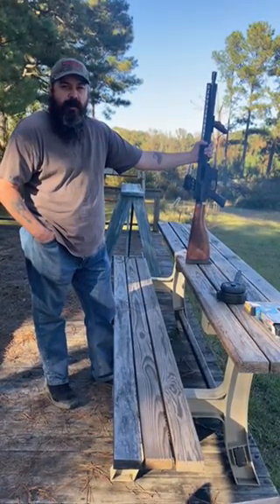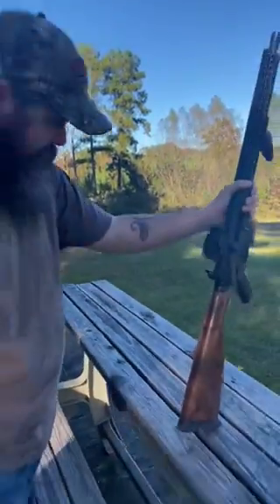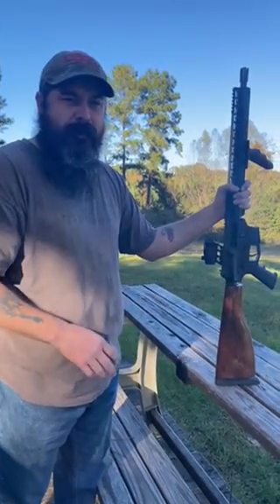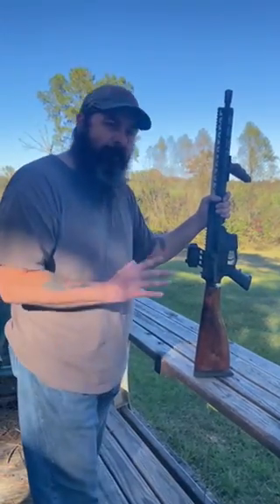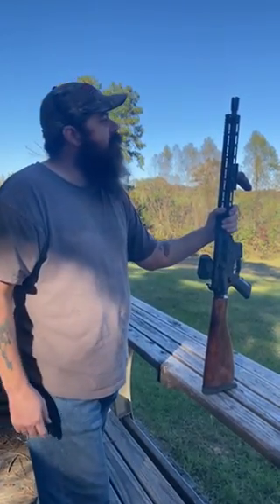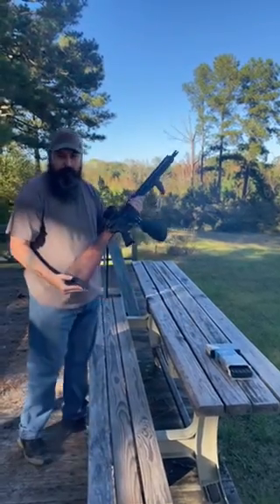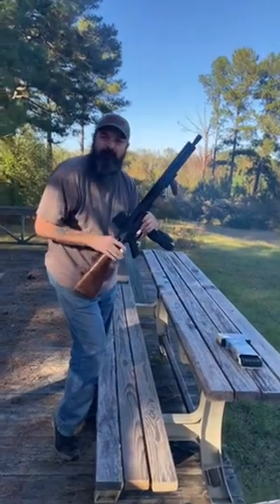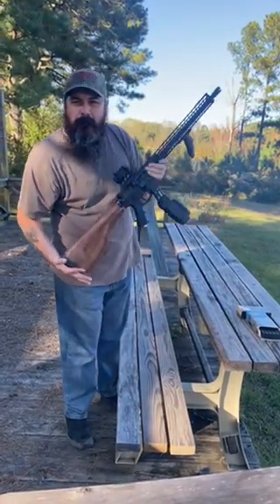B-45 custom build test fire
This is an older video. I built this AR in a .45 ACP and did all the wood work myself. Installed a binary trigger and sold with a drum mag. Had a lot of fun doing this during the middle of the ammo and gun part drought.